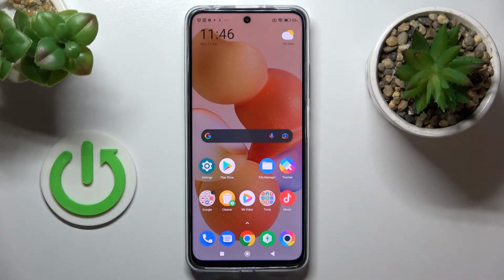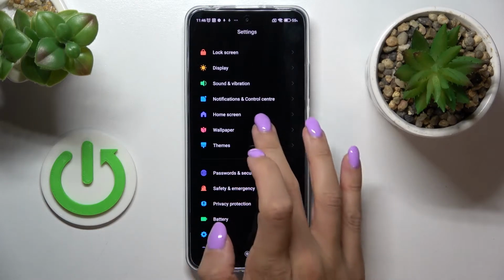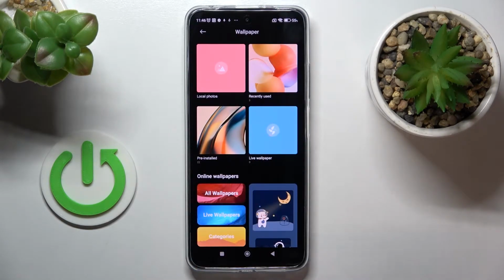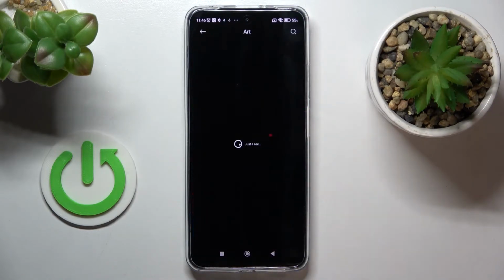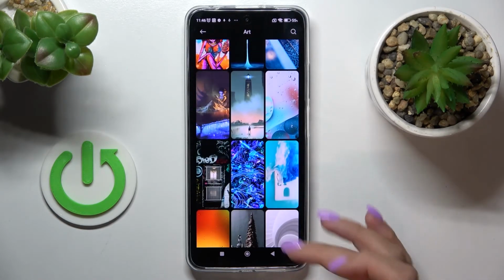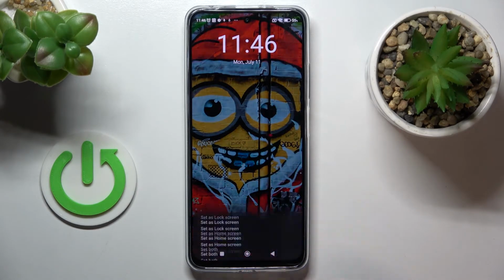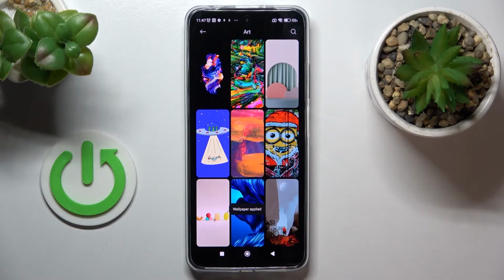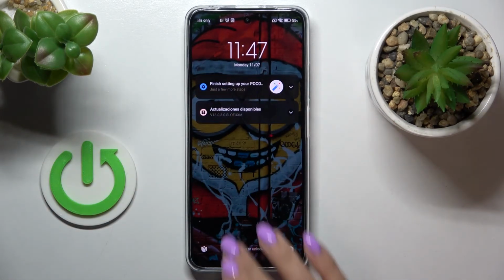How to Change Wallpaper on POCO X4 GT - Set Up Wallpaper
Find out more info about POCO X4 GT:
Hi! If you want to know how to change the wallpaper on POCO X4 GT, check out this tutorial. Our expert will show you where to find all wallpapers for this device, and then how to set a new wallpaper for your home screen or lock screen. You can set a different wallpaper for the lock screen and a different wallpaper for the home screen. Visit our YouTube channel if you want to find out what the best live wallpapers are or how you can customize your device.

How to change the wallpaper on POCO X4 GT? How to set up wallpaper on POCO X4 GT? How to change the default wallpaper on POCO X4 GT?